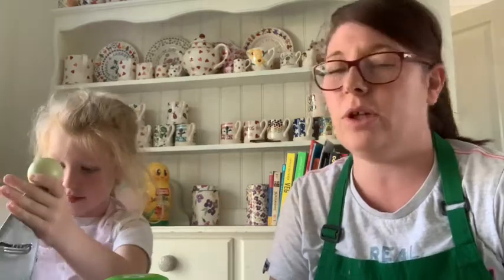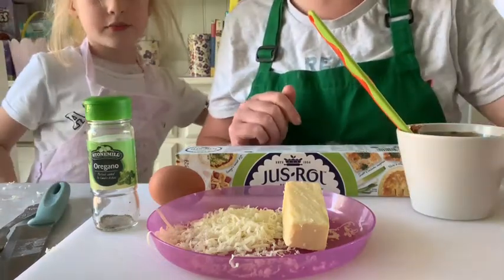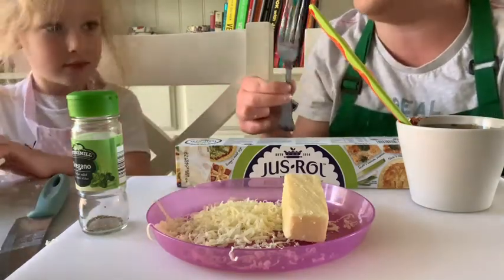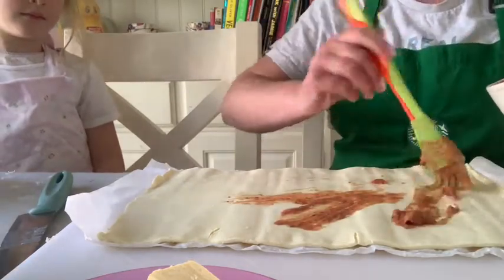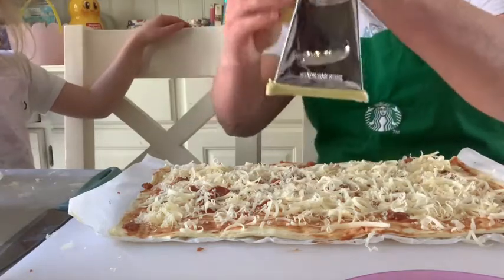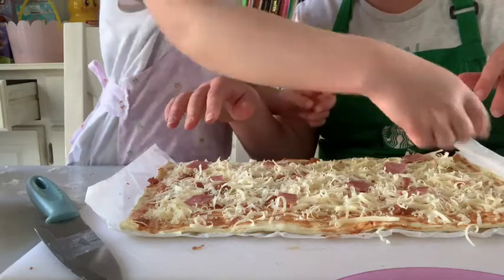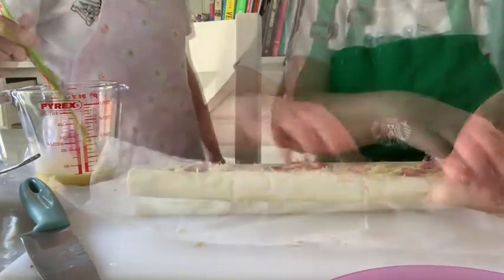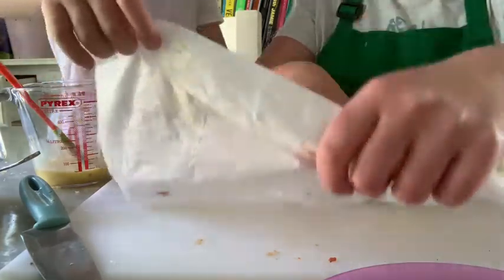Year 8 - Pizza Pinwheels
Do not cook at home without adult supervision.
This recipe is a Ysgol Eirias favorite! this recipe enables students to practice careful portioning, glazing and cutting skills.